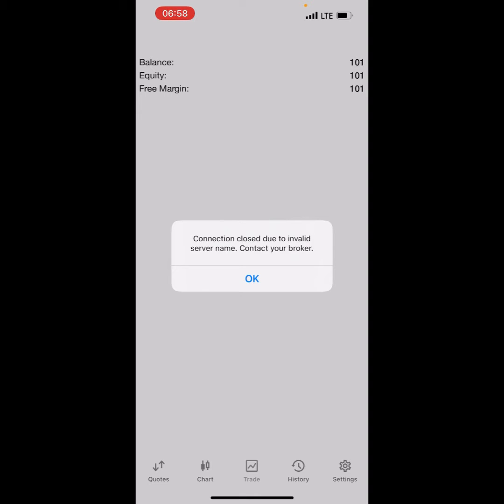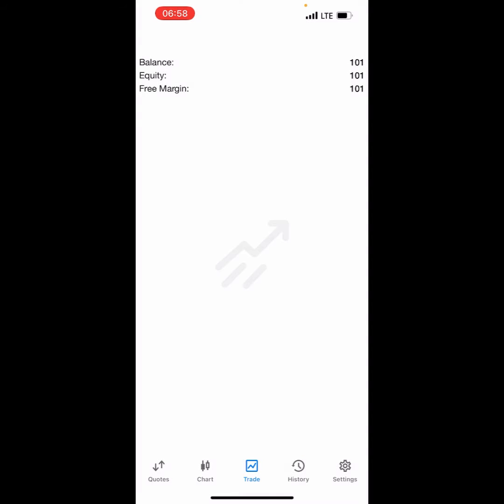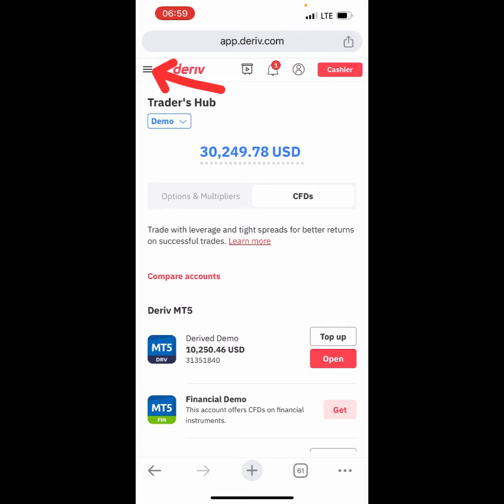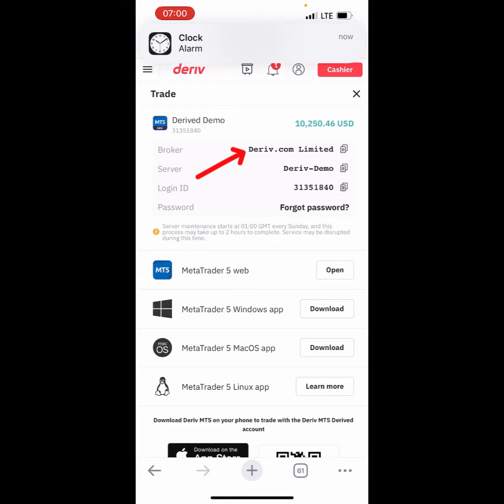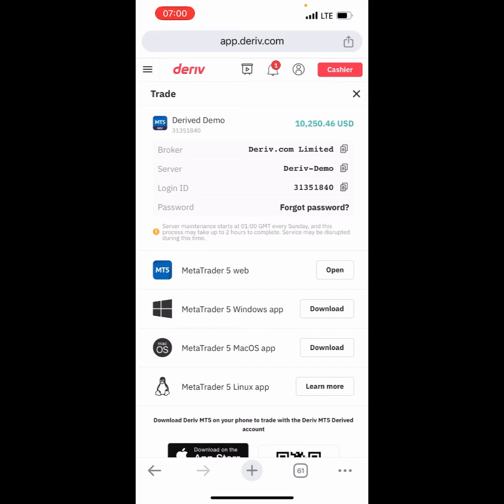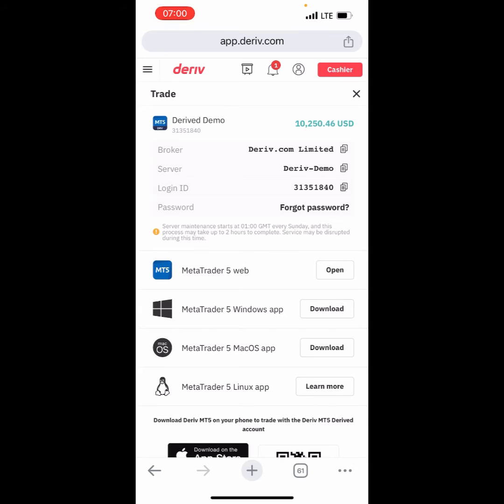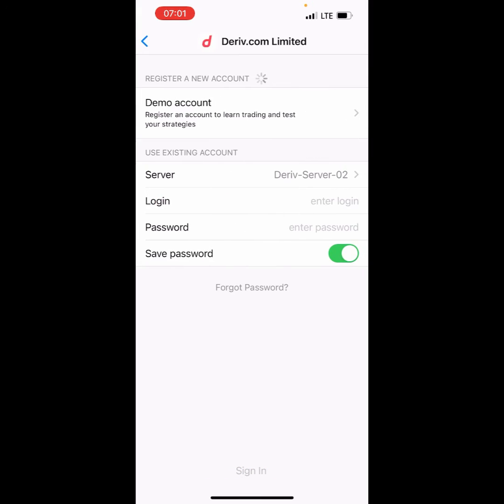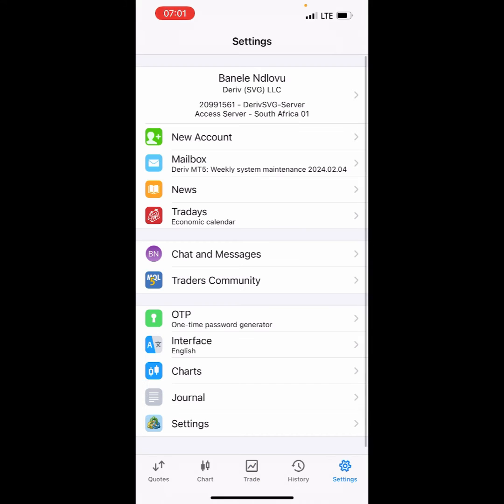How to Fixing 'Connection Closed Due to Invalid Server Name' Contact Your Broker in MT4/MT5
Troubleshooting Deriv Connection Error

TIMESTAMPS
0:00 Intro
1:00 First Topic Covered
1:30 Second Topic Covered
2:30 Third Topic Covered

1. Live One-on-One Class: R3.5k/$204
2. Recorded Tutorials: From R1700/$125
3. VIP Signals: R750/$55